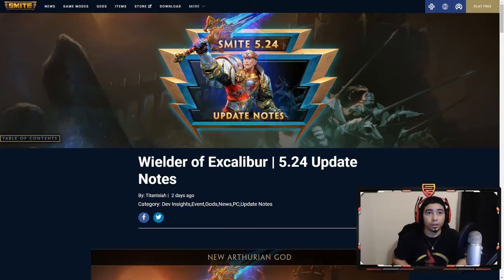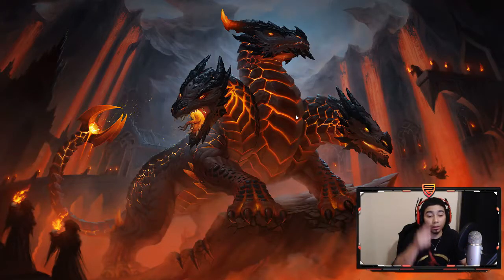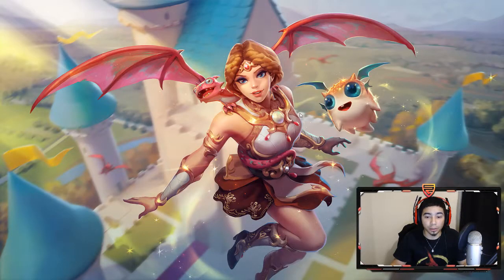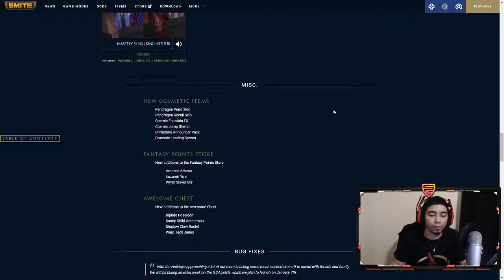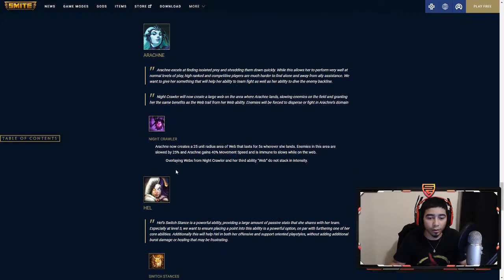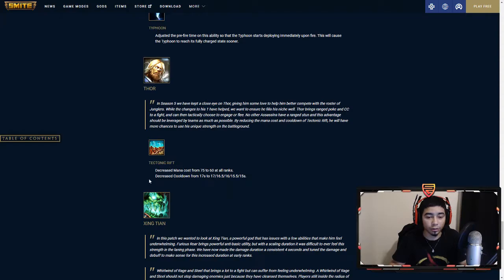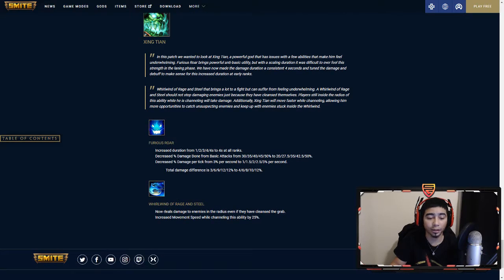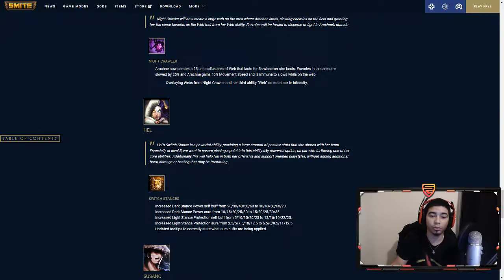Smite Patch 5.24: Wielder of Excalibur - Skins, Bug Fixes, Balance Changes